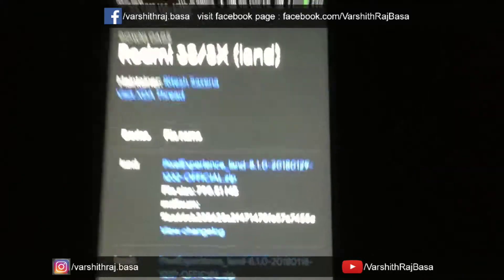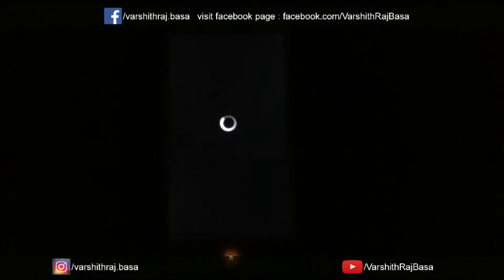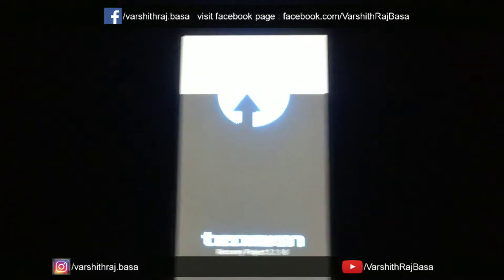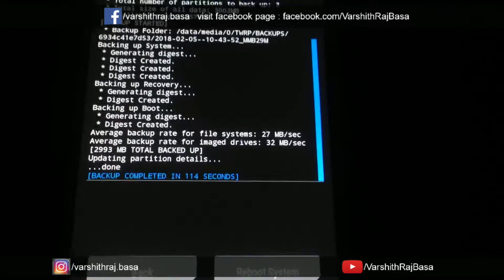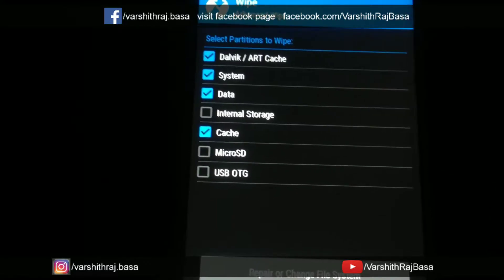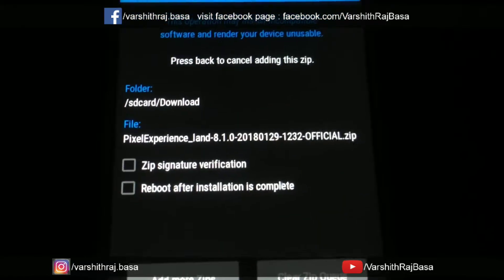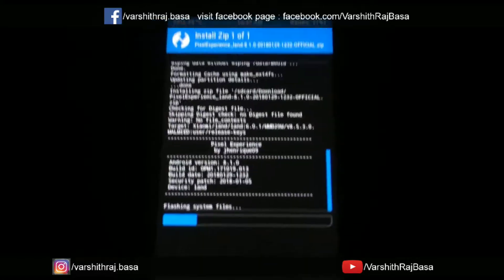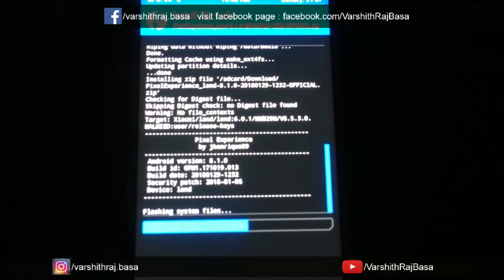Install Pixel Rom on your phone No Root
Hello friend in this video I'm installing pixel room on Redmi 3s prime,
i'm not responsible if anything happening to your device...
pixel room comes with Android 8.1.0 i.e., Oreo .
it is the best customised os with no bugs.
but volte stopped working after 19 hours and I Asian flashed the os for volte.